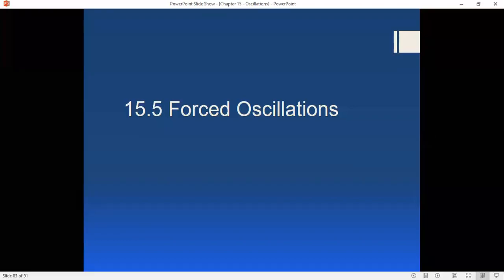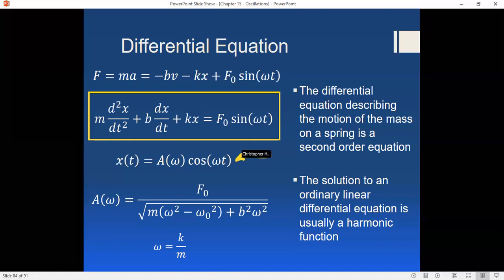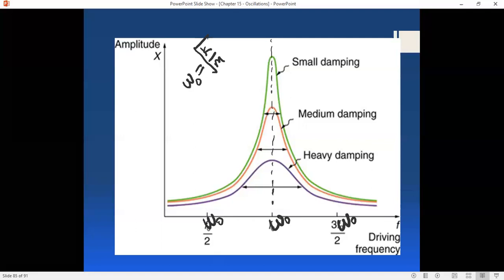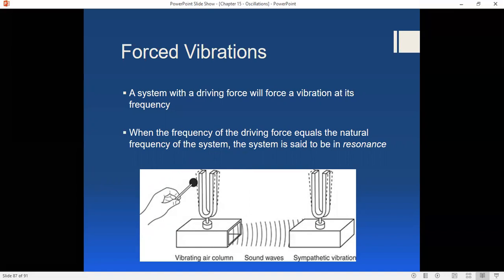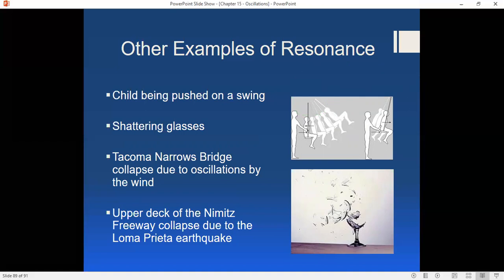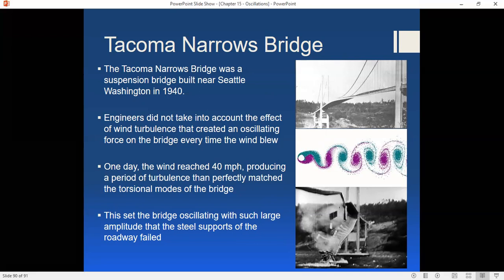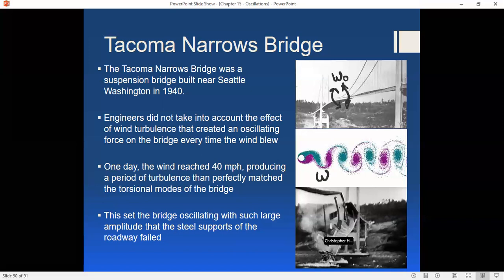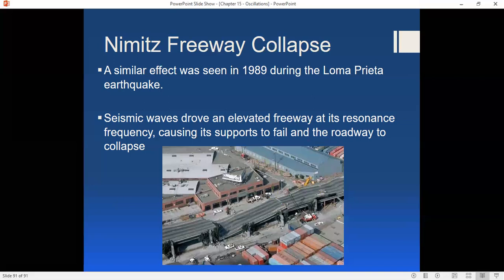PHYS 131/141 Vol 1 - Chap 15 - Sec 6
Forced Harmonic Motion